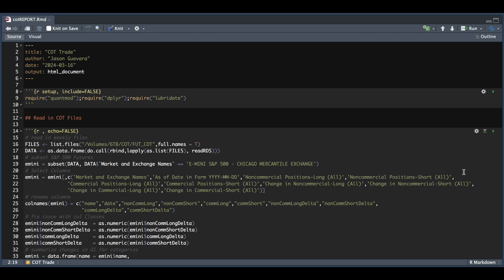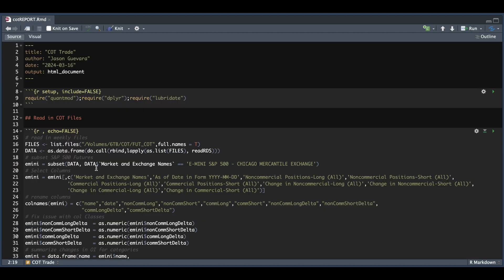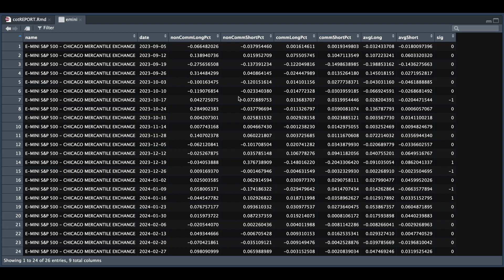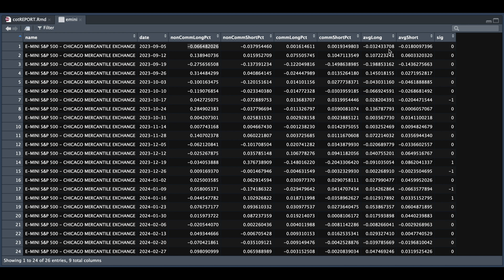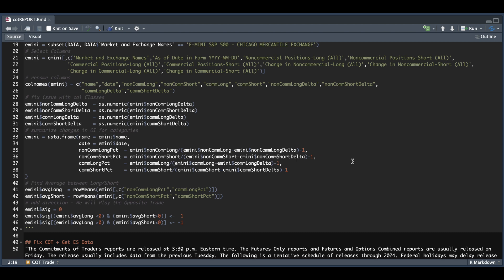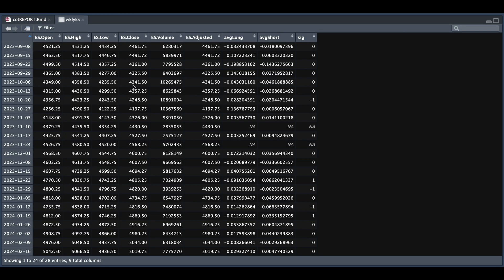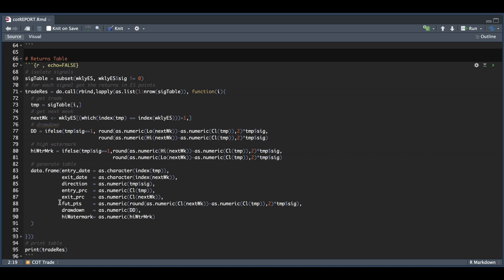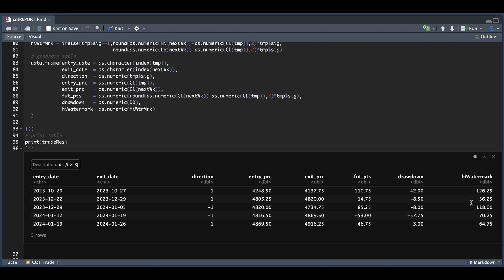Using the COT Report for Contrarian Trades | Backtesting in R